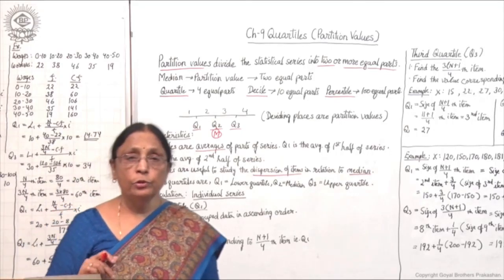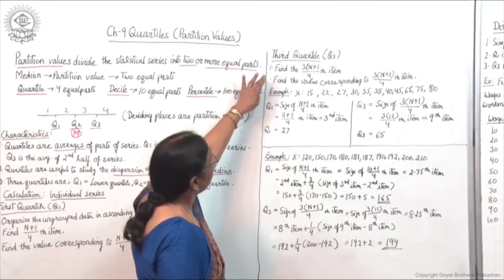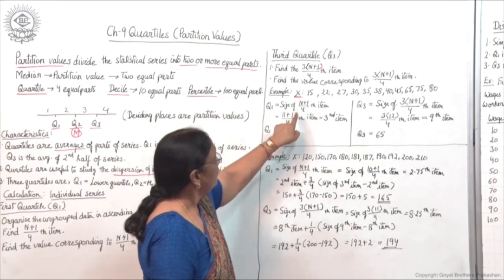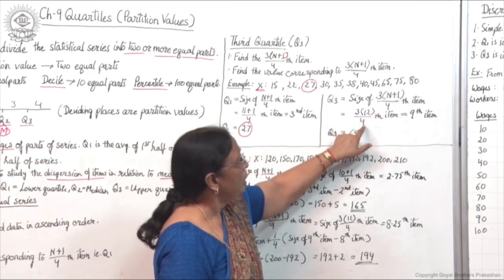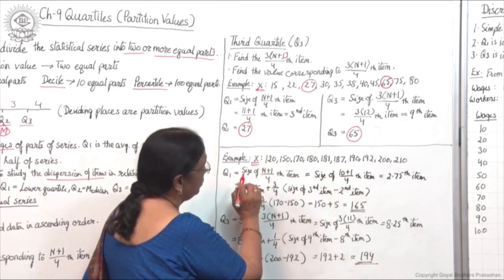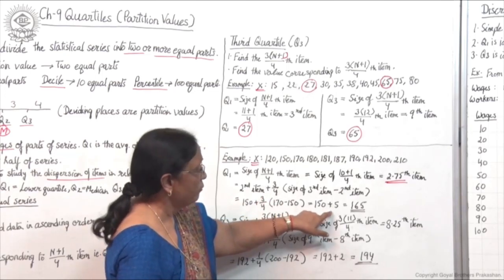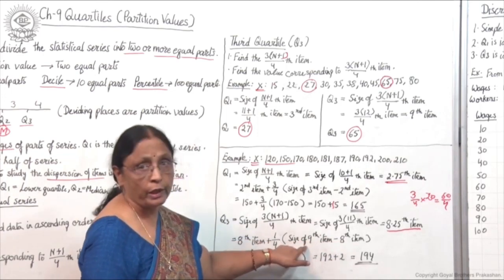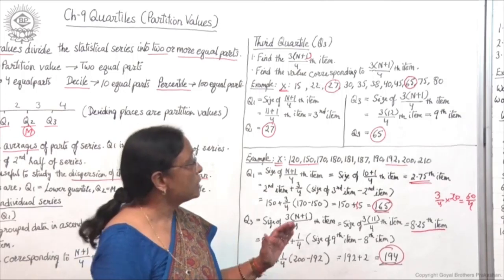9.2 Calculations of Quartiles